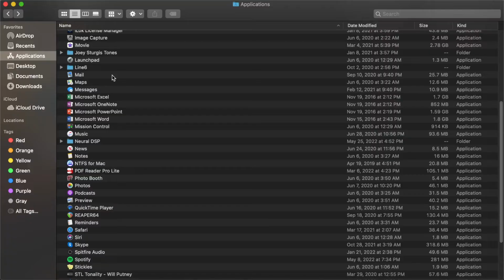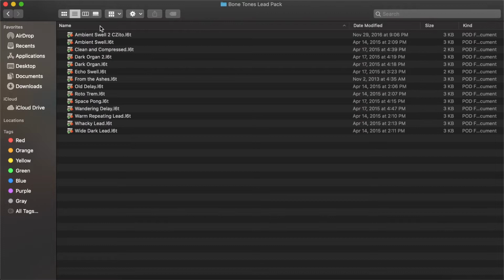Ambient Guitar Tones using Joey Sturgis Line 6 Pod Farm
This was very fun to revisit! I made a video, 2 years ago, demoing JST Line 6 Pod Farm tones to see if it still holds up in 2020.

It's amazing to see how popular this amp sim still is even though it's over 10 years old. You can still achieve great sounding tones that can work well with other modern amp sims and plugins.

Will be looking at 5 ambient guitar tones that was made by Joey Sturgis exclusively for Pod Farm.

Some of these tones I still use for my covers to this day to create ambient soundscapes or fill in empty space in my mixes.

I hope you guys enjoy this demo! Let me know which tone if your favourite.

GEAR CHAIN:
Solar Trans Blood Red Matte 7 String Guitar
Elixir Nanoweb 7-String Set - 10 - 59
Line 6 UX2
Line 6 Pod Farm
DAW - Reaper
iPhone XR Camera
iMovie